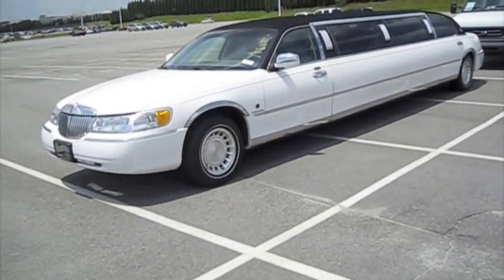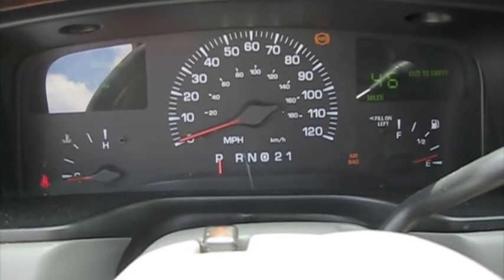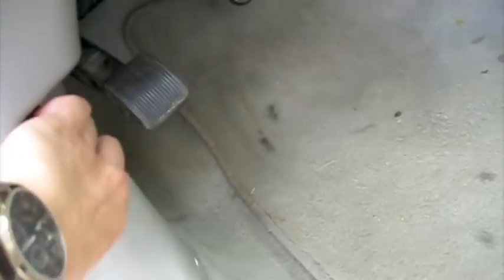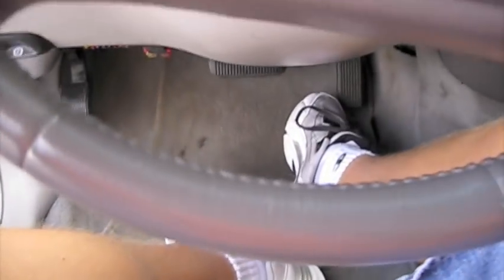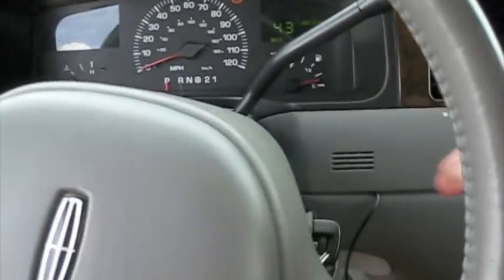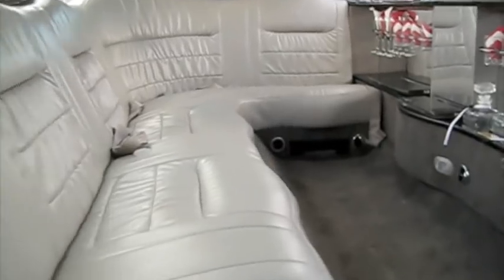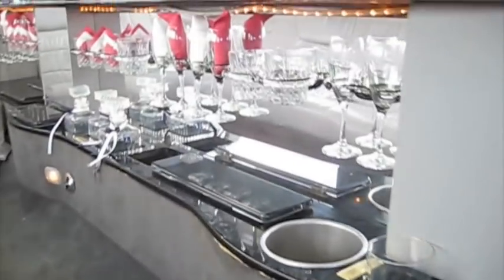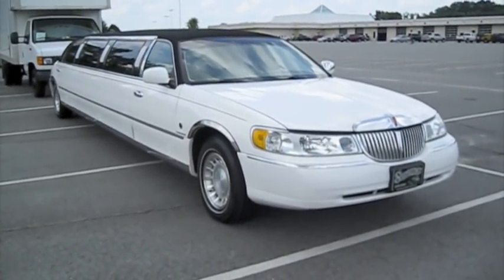2000 Lincoln Town Car Limousine Start Up, Engine, and In Depth Tour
In this video I give a full in depth tour of a 2000 Lincoln Town Car Limousine. I take viewers on a close look through the interior and exterior of this car while showing details, over viewing of features, and noting unique styling cues to the vehicle itself. I also show the engine and the details of it, start it up and see how it sounds under acceleration. A thorough tour/review of this car designed to give others a greater overall appreciation of the vehicle.